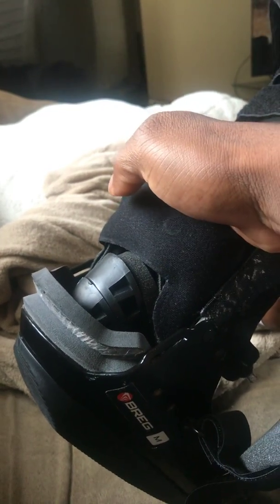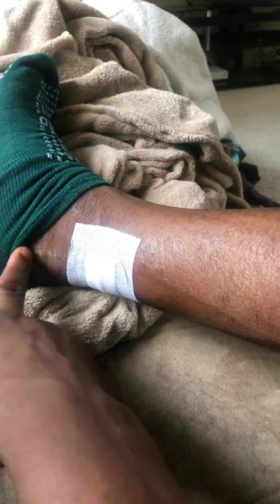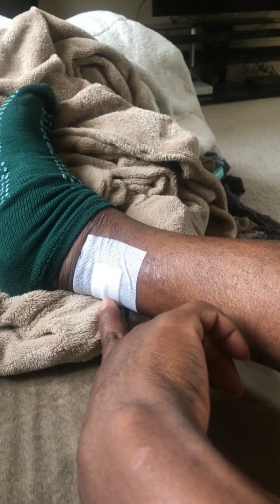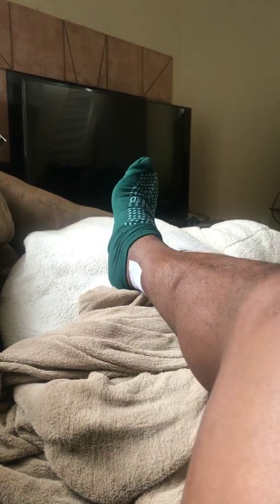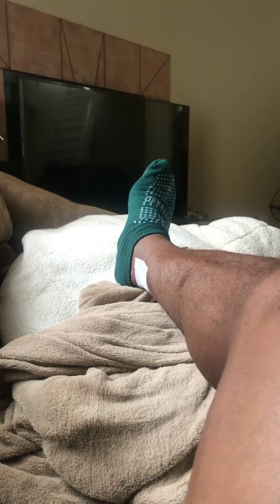1 week Post Surgery:Achilles Tendon Rupture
1 week post ATR surgery. This video covers pre surgery and post surgery lessons learned and tips.